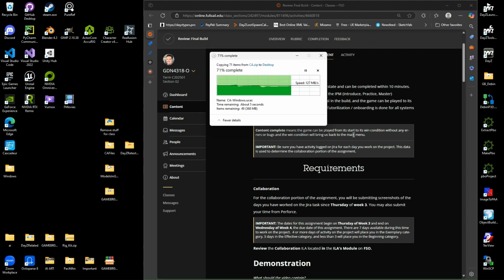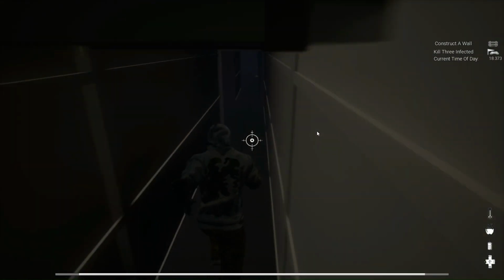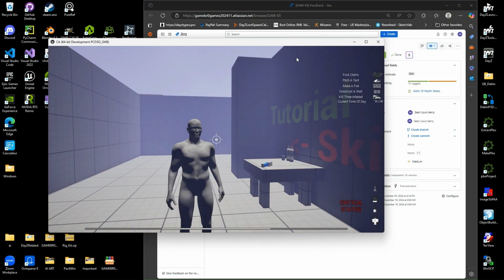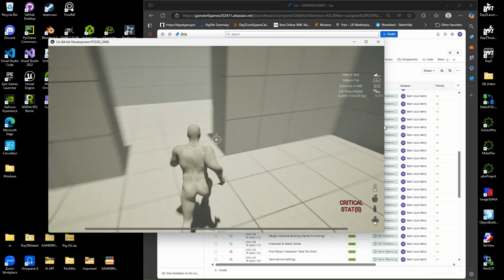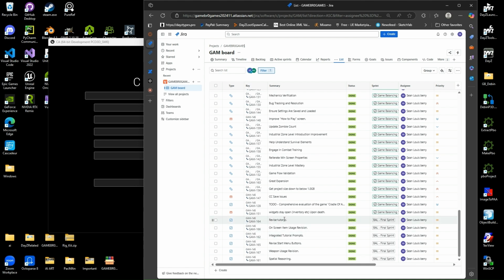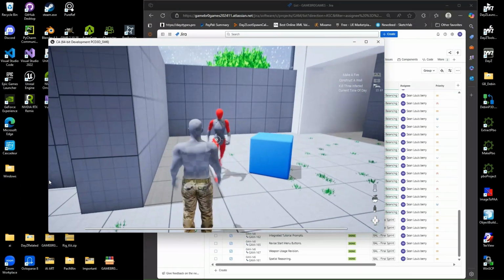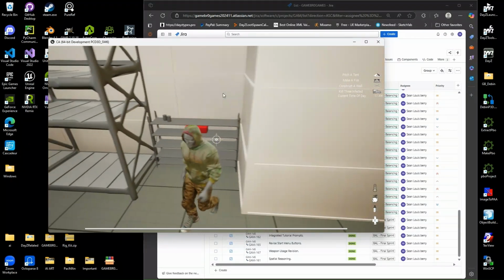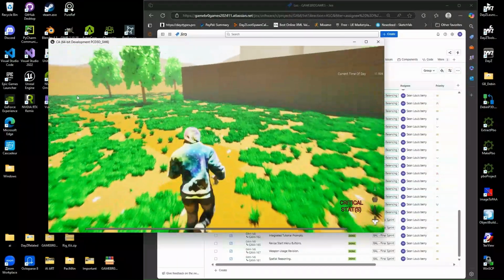SLBerry Final Build Sprint Review